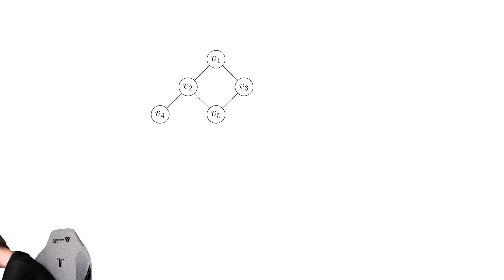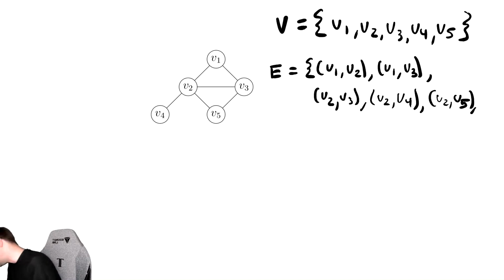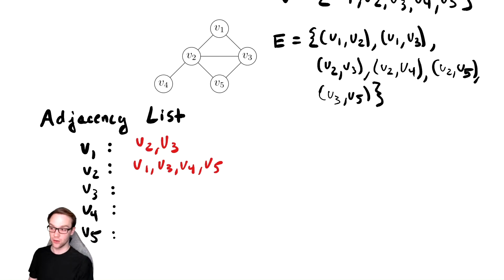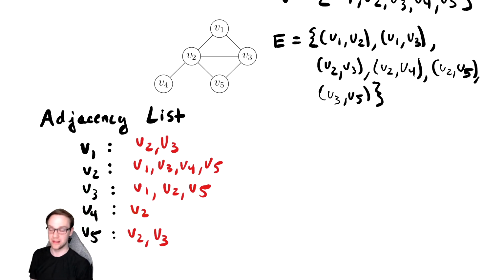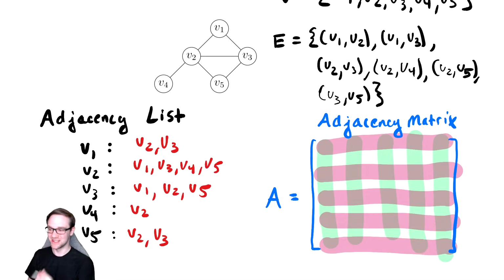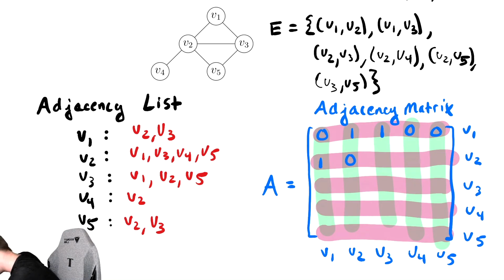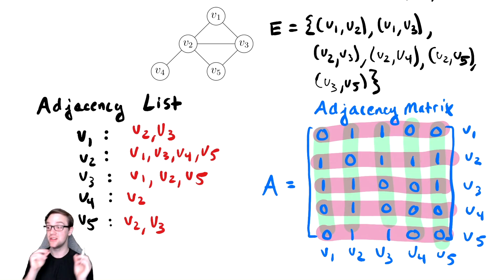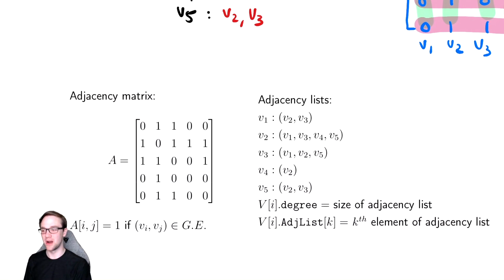Graph Theory 3 Graph Representations in Computer Systems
In this video we discuss how we can store the vertices and edges of a graph effectively for the problems that we will need to solve in the future.